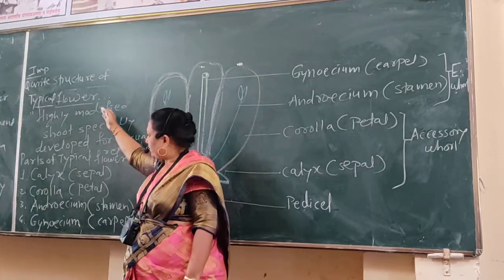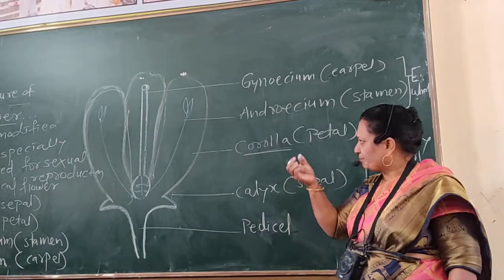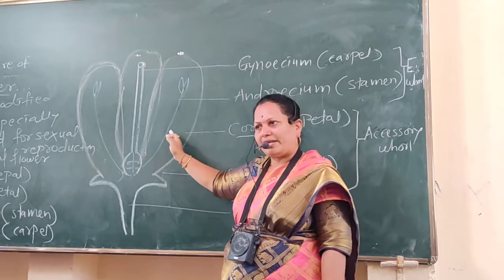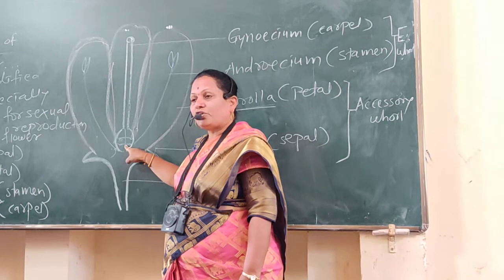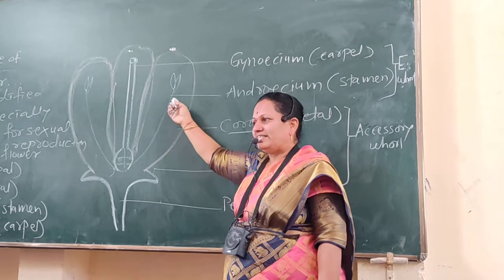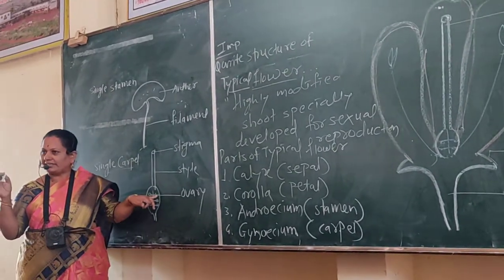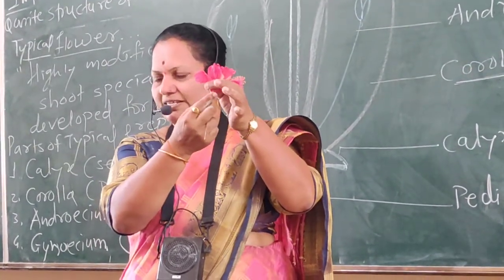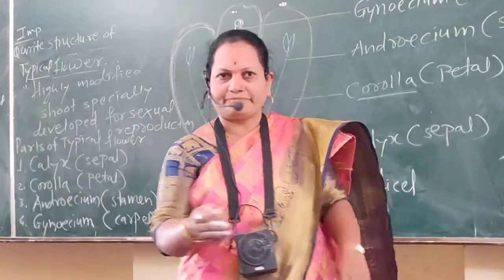Structure of Typical Flower Acessory and Essential whorls